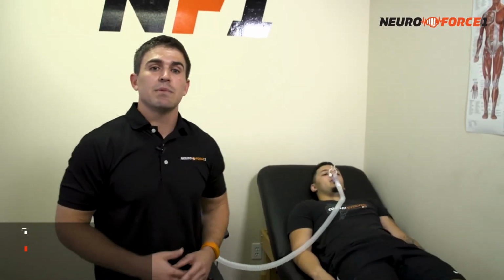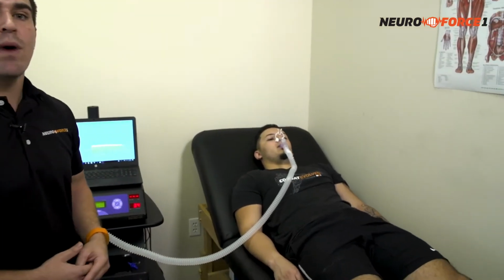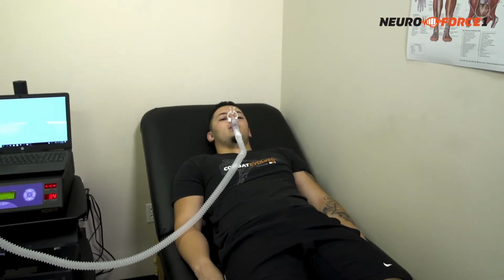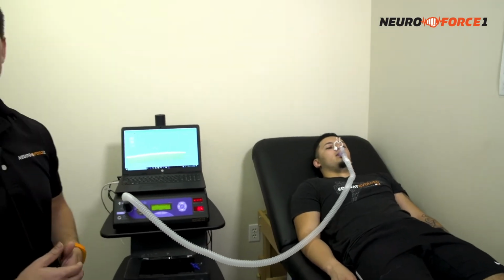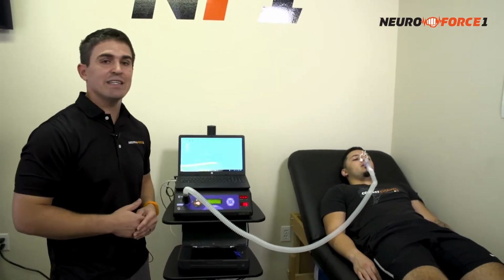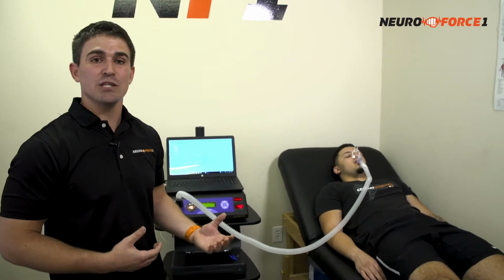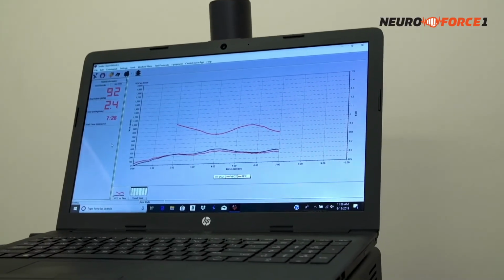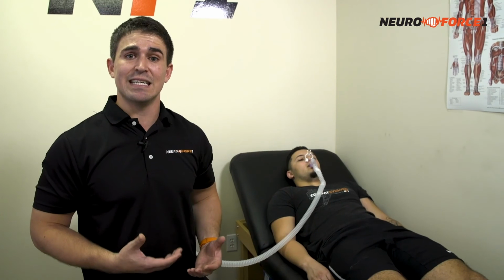Resting Metabolic Rate (RMR) Assessment